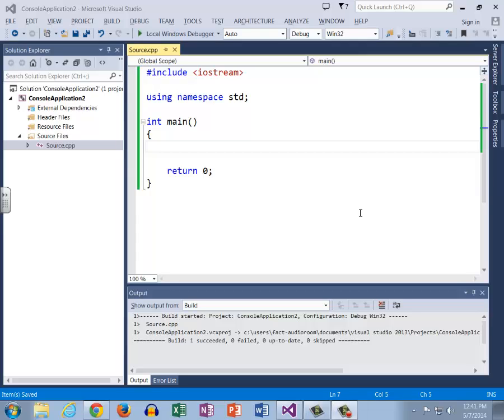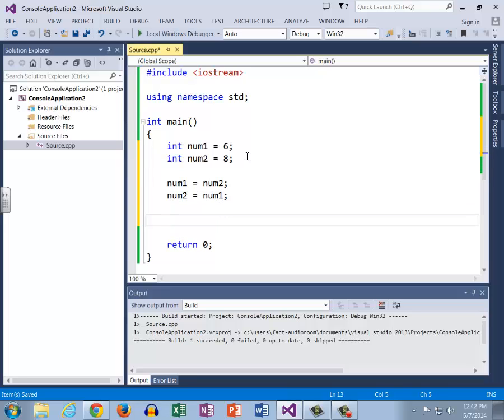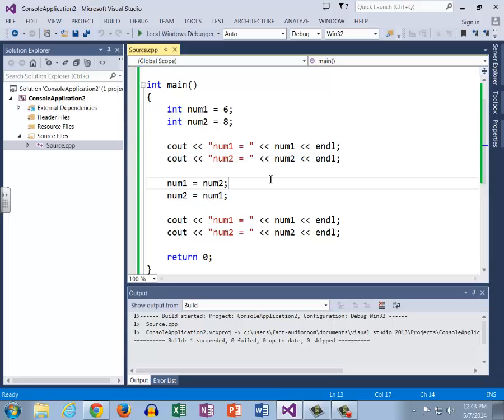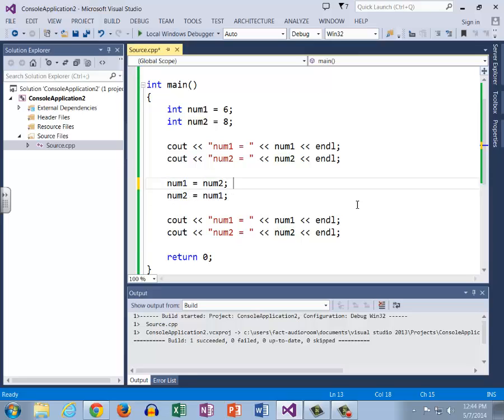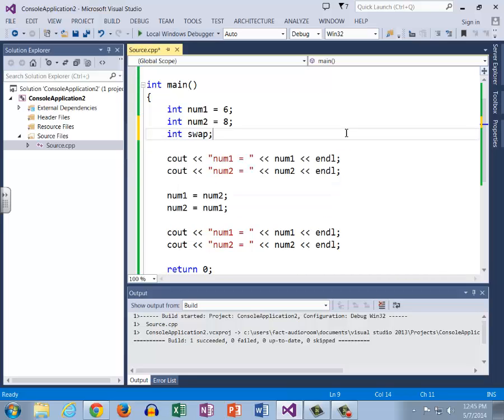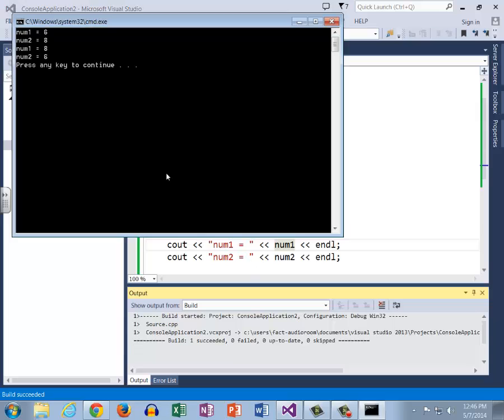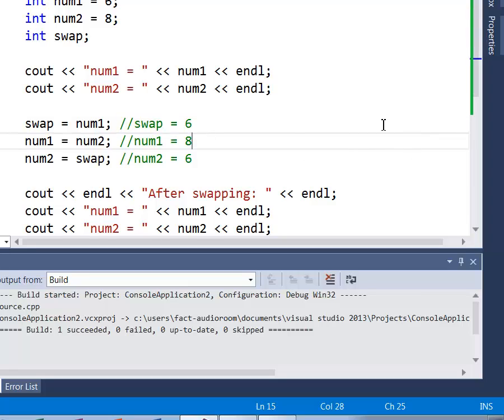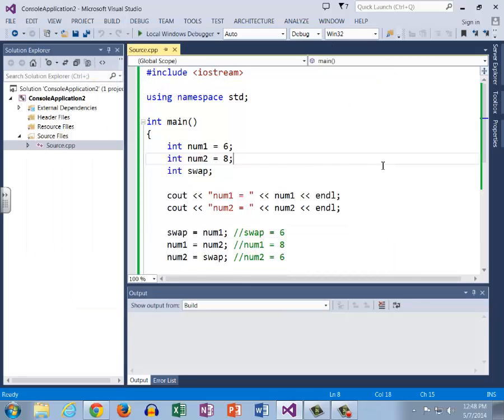Logic Errors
In this video we look at logic errors. What they are and how to be on the look out for them.